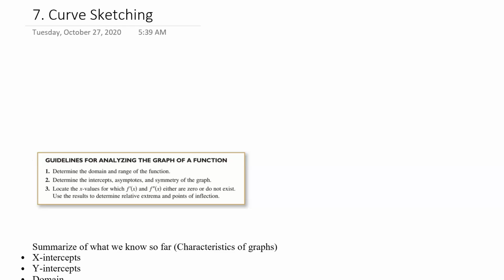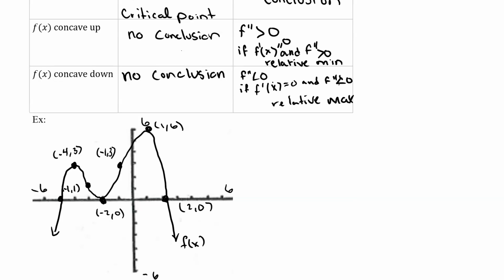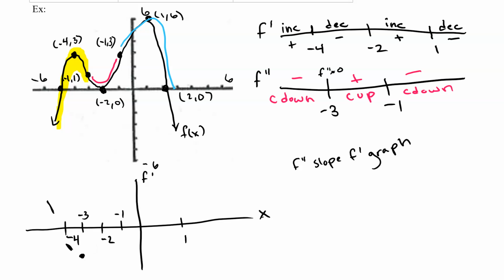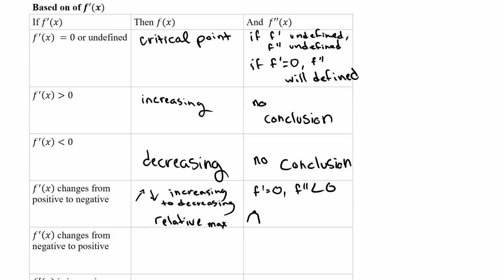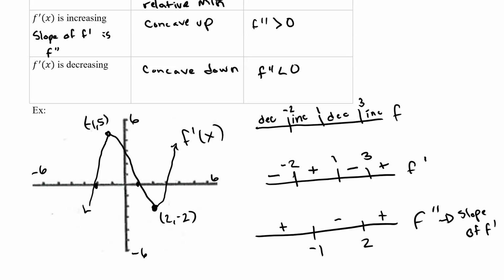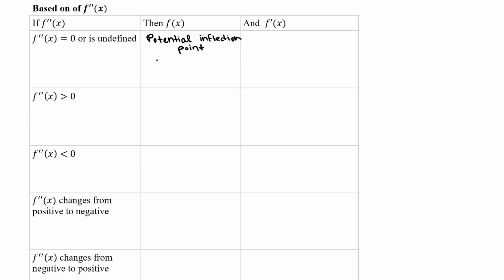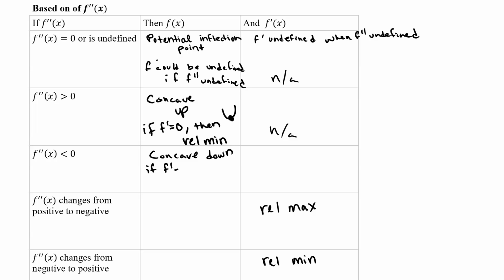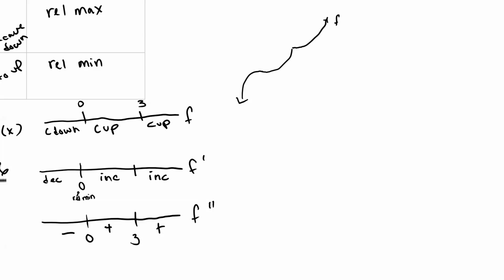7 Curve Sketching I DO